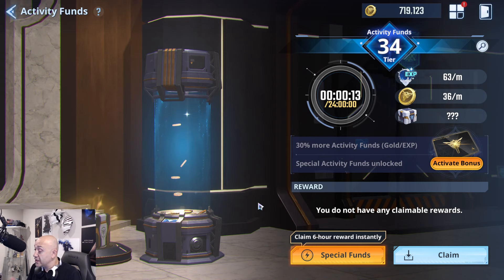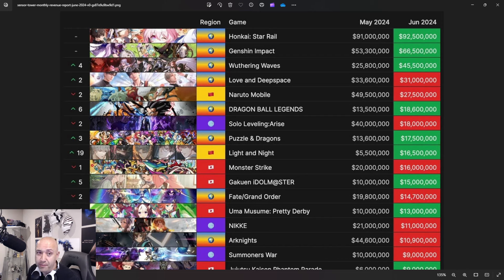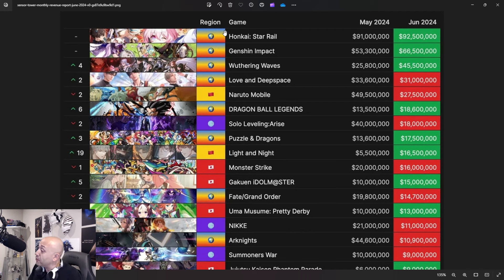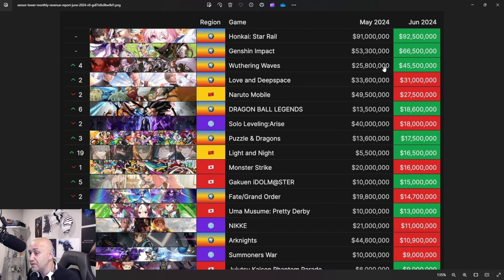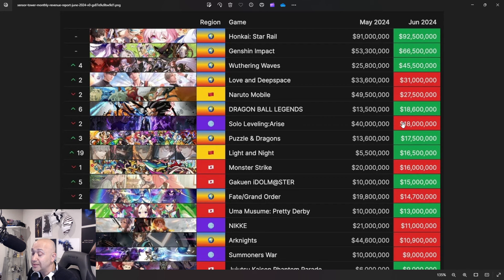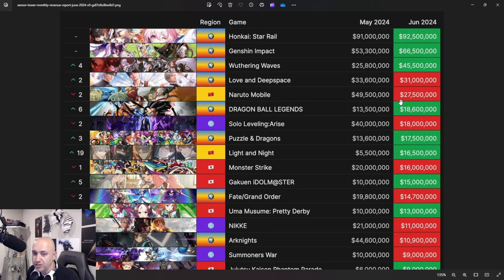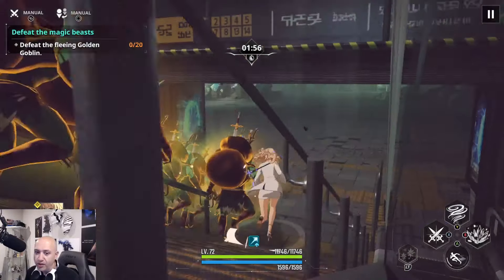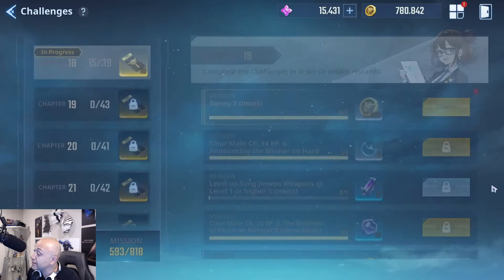JUNE REVENUE FOR SLA IS ALARMING?! STATE OF THE GAME! [Solo Leveling: Arise]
Use bluestacks link to have the BEST reroll experience and play on your PC:

HERE IS THE REVENUE FOR JUNE AND IT DOESN'T PAINT THE FULL PICTURE